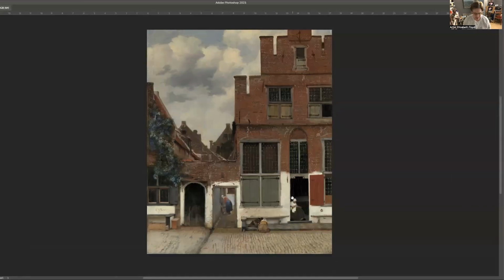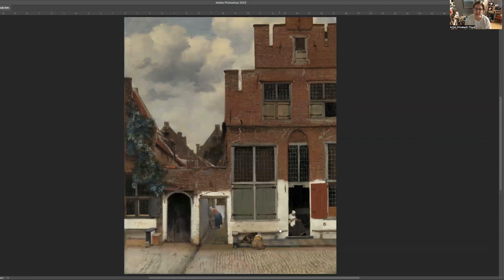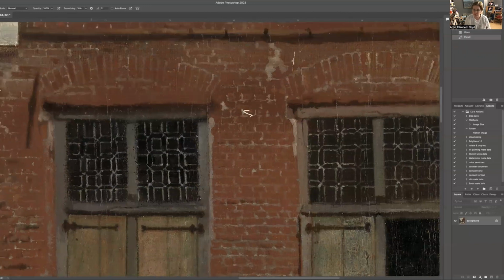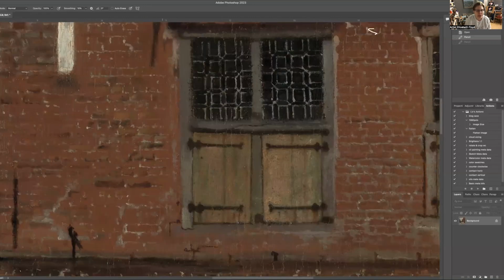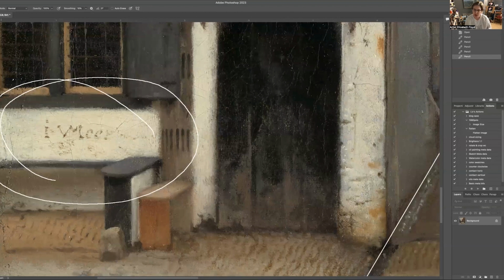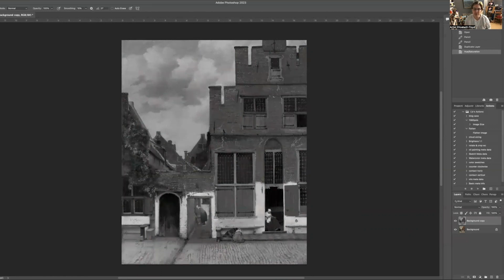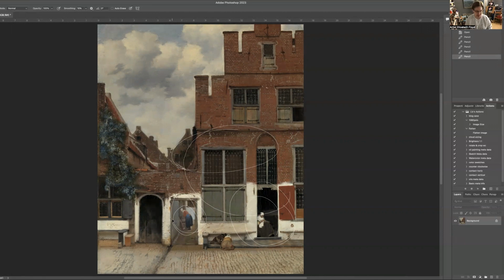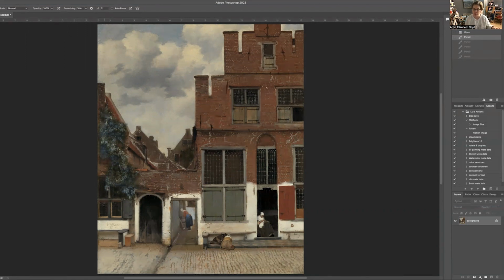Painting Review: The Little Street by Johannes Vermeer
This video was created in anticipation of seeing the Vermeer Retrospective at the Rijksmuseum.

This exhibition and many more were part of the intenariry of the 2023 Netherlands Art Tour.  An immersive week tour in the art and culture of the Netherlands.  For this trip I partnered with International Seminar Design to facilitate and manage the tour.

For more information on this tour and future tours planned, be sure

This painting analysis is an overview of what I look at and note when learning about a painting.

The Little Street by Johannes Vermeer
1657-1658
Oil on canvas, 12.06x17.125 inches